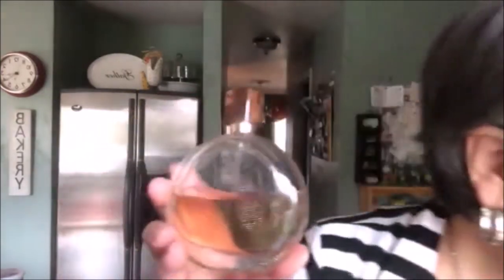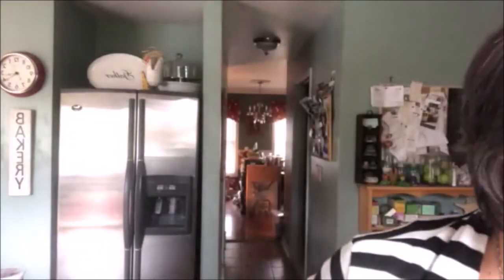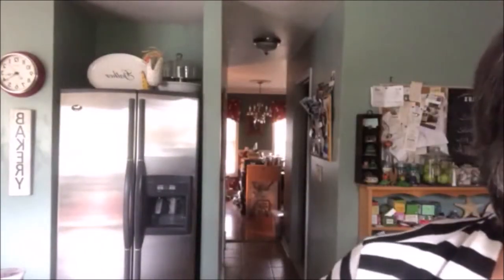WHAT'S SELLING RIGHT NOW?!!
Discover three areas of vintage and antiques that are selling well for me right now!